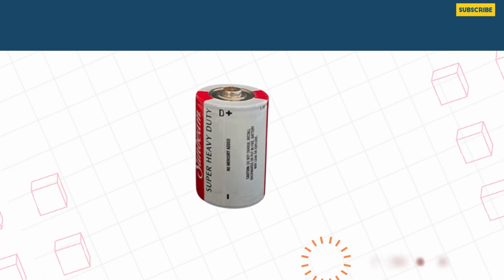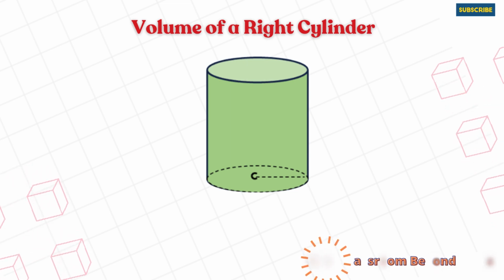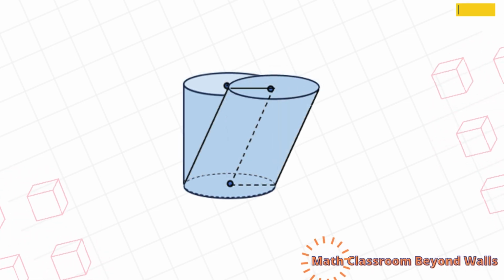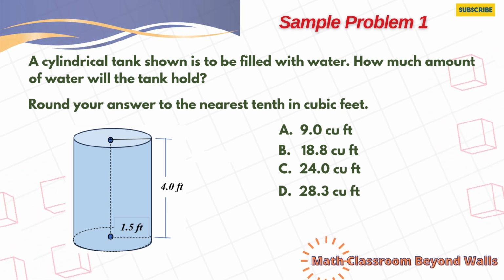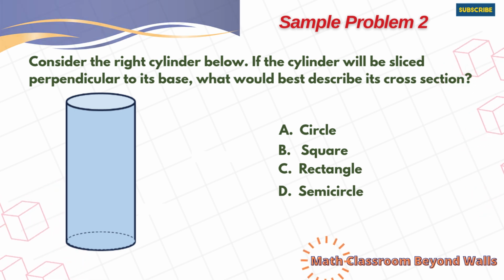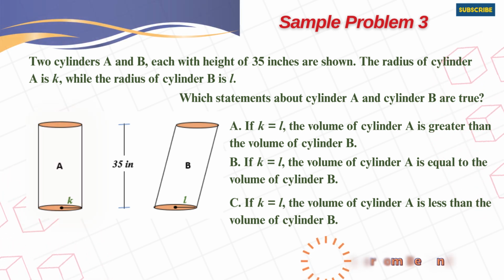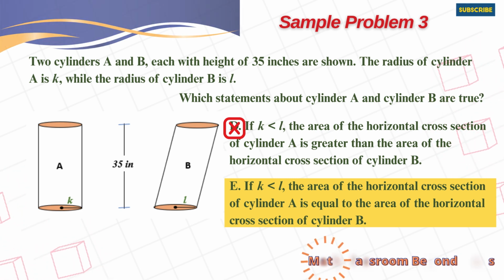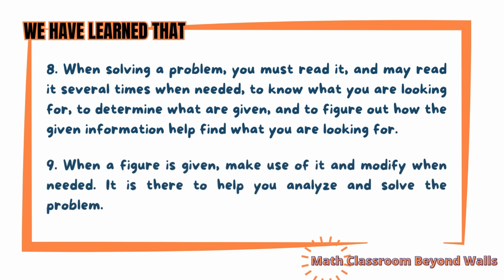Cylinders - Volume and Cross Section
In this video lesson, you will learn a type of solid called cylinders, particularly the right circular cylinders, and the oblique circular cylinders. You will also learn how to get and compare the volume of these cylinders.

The video lesson will also help you identify and compare the shapes of the cross sections produced upon slicing through a right cylinder. You will also learn a quick way of comparing the areas of the cross sections of right cylinders.

Strategies in analyzing and solving problems related to the topic are showcased, to let you gain an understanding on how these are done, so that you will be able to successfully answer geometry problems similar to these in the future.

Editor: Arianne Nalda Homerez
Channel: @mathclassroombeyondwalls
Viewers: Learners